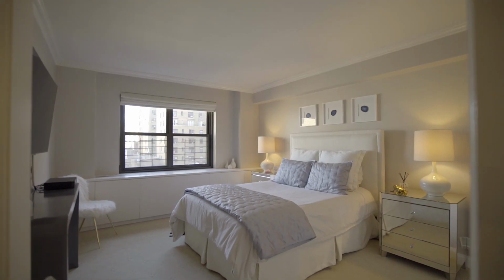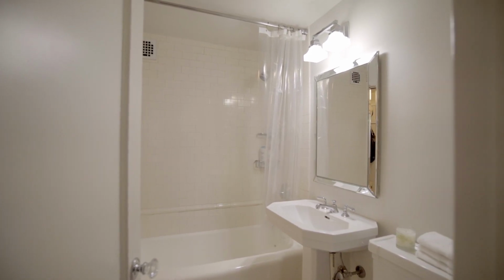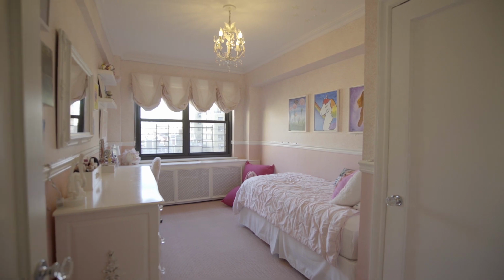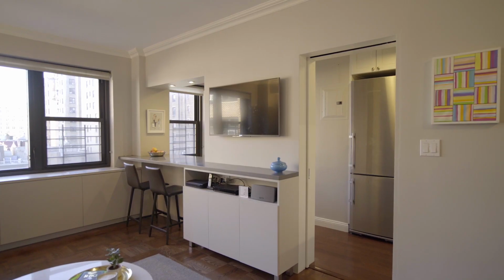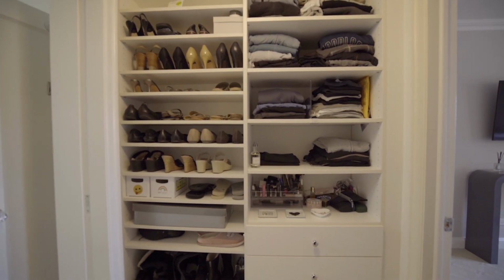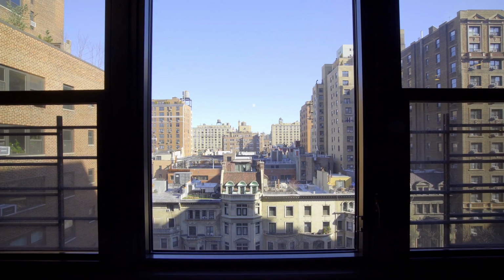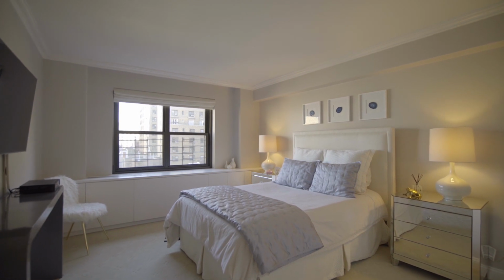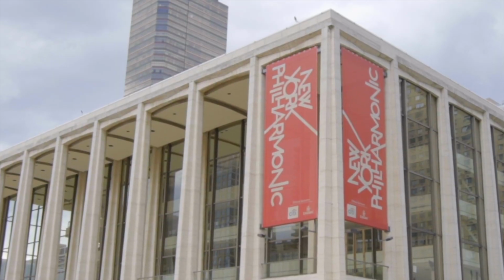11 Riverside Drive 10TW - Upper West Side, NY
11 Riverside Drive 10TW - Upper West Side, NYC - Web ID: 20715320

Dean R. Feldman

Listing Details

New Listing
Cooperative
Maintenance/CC: $2,059
Financing Allowed: 75%
Date Listed: 3/5/2021
Web ID: 20715320

Info & Amenities

Rooms: 4.0
Bedrooms: 2
Bathrooms: 1.0
Windowed kitchen: Yes
Air conditioning: Through wall
Pied-à-terre allowed: Yes
Period: Post-War
Built: 1950
Building Type: Hirise
Doorman: Yes
Attended lobby: Yes
Building courtyard: Yes
Health club: Fitness Room
Laundry in building: Basement
Pets allowed: Yes